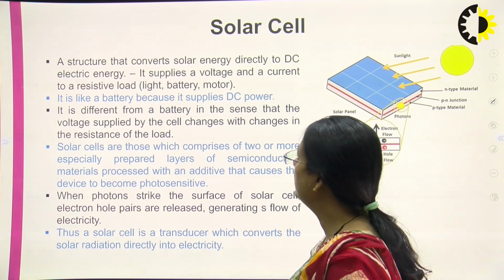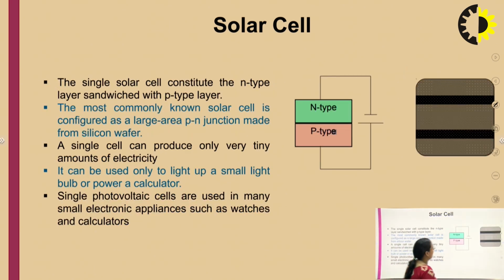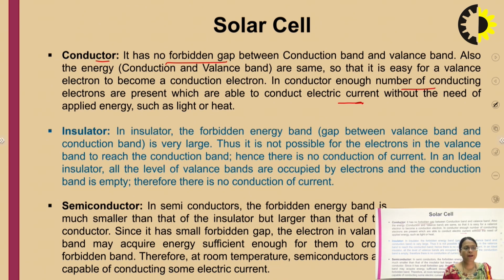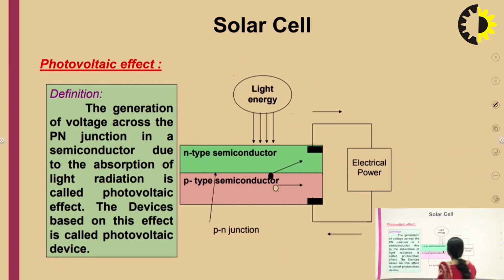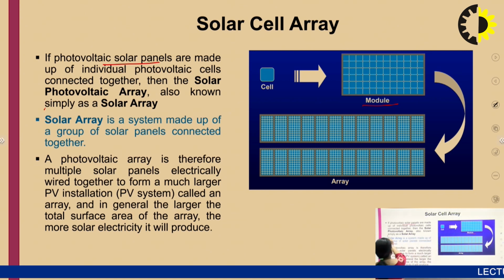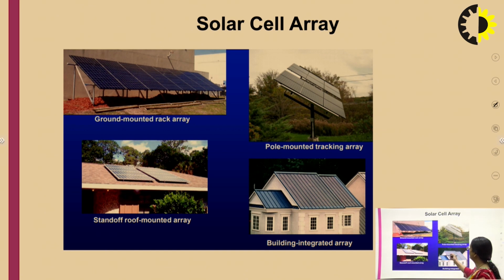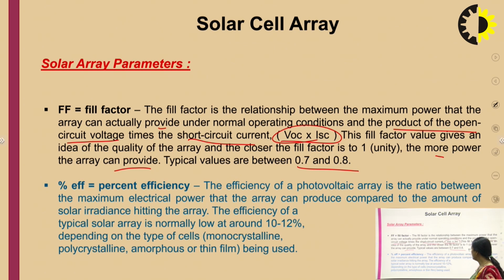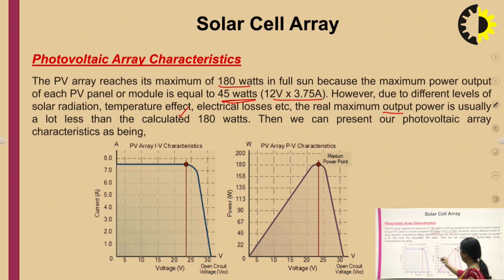SOLAR CELL ,TYPES OF SOLAR CELL, Solar CELL ARRAY, CHARACTERISTICS & PARAMETERS || RENEWABLE ENERGY